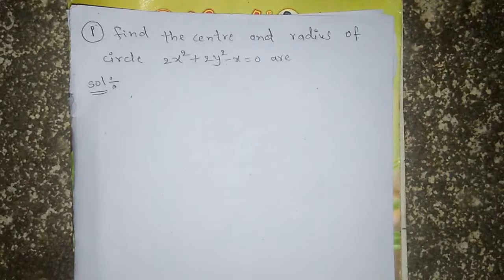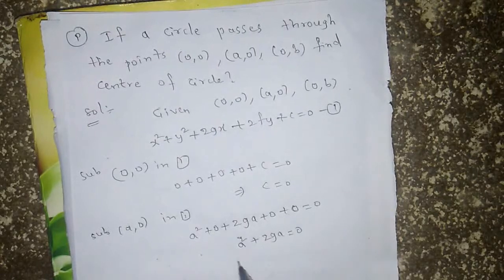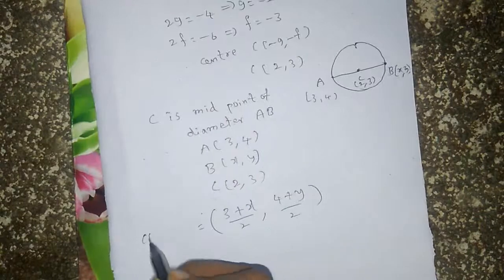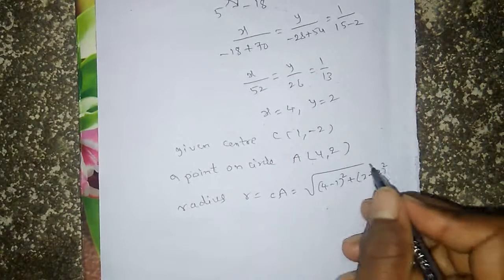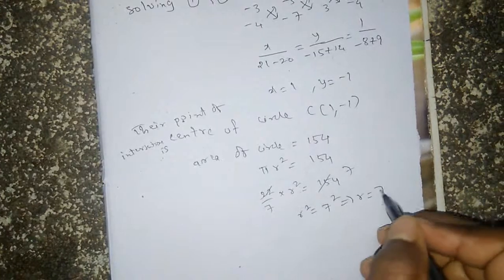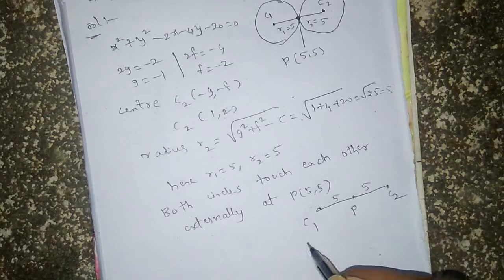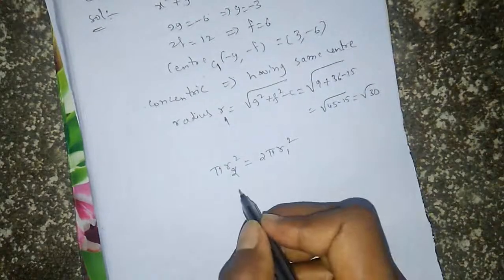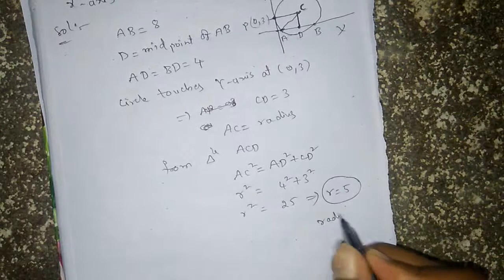CIRCLES SOLVED EXAMPLES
SOLVED EXAMPLES ON CIRCLES